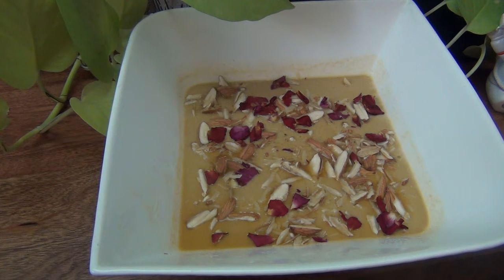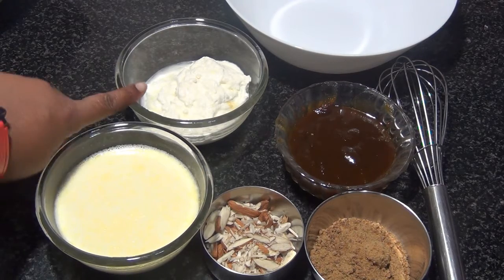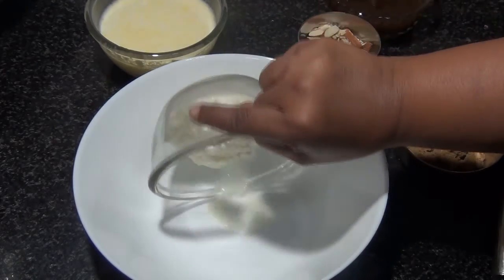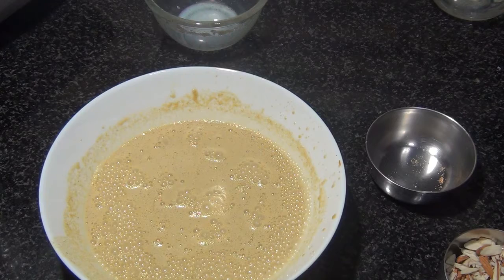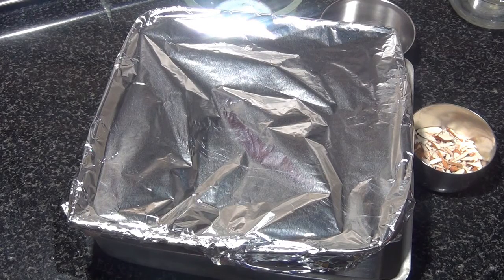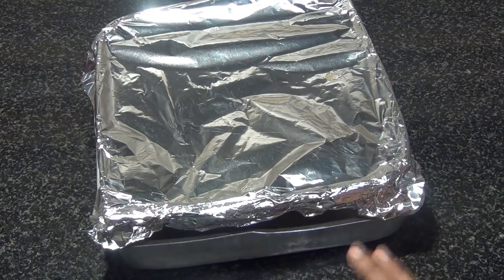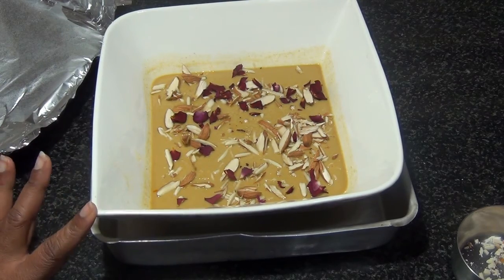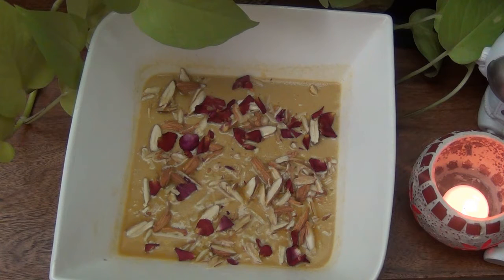How to make Thandai Mishti Doi | Bhapa Doi |No Cream No Condensed milk Misthi Doi | Holi Recipe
Hey Guys,

Firstly Happy Holi to you.

Here i have a holy special recipie, Do try it and let me know.

Regards,

Sonia